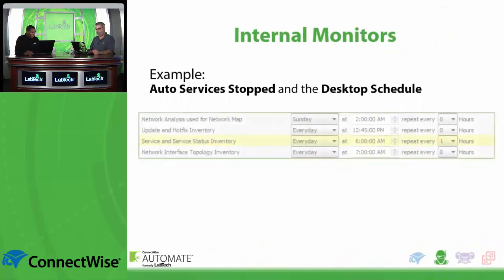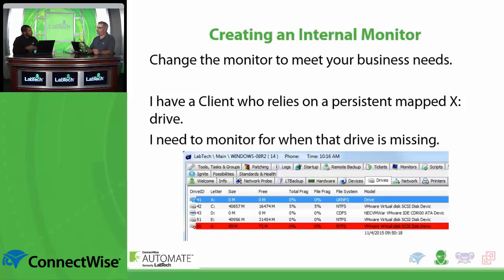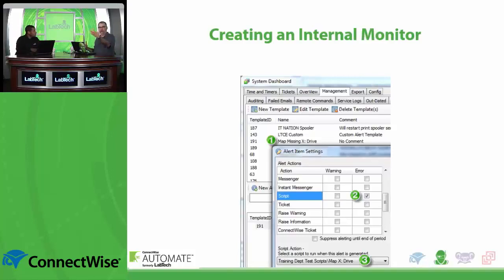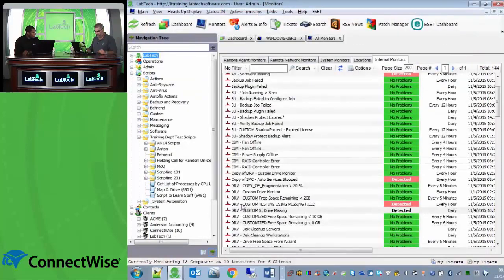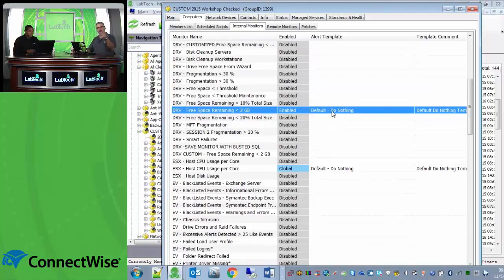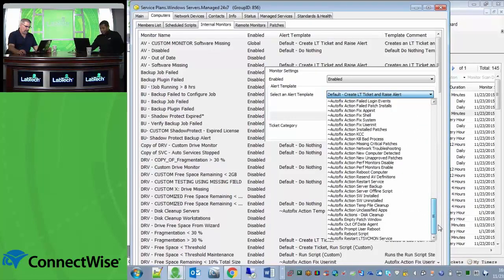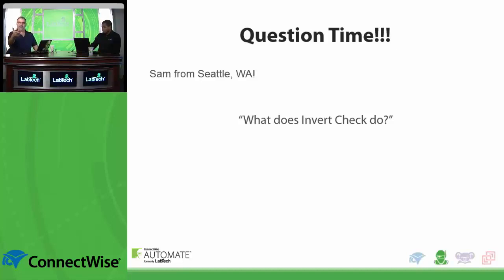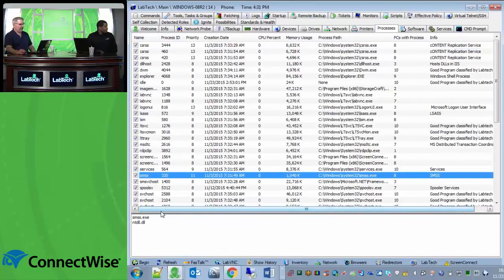Maturity of Monitors Part 2 Internal Monitoring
This webinar discusses monitoring to check of progress or quality in ConnectWise Automate. It’s one of the easiest ways you can prevent loss – of time, of customer confidence, of systems by routinely checking into processes and scripting issues before they start. This session covers Internal Monitoring from creation to customization using the legacy computer management screen.